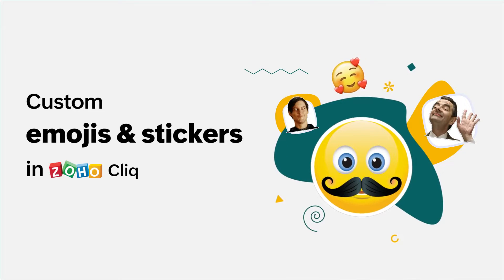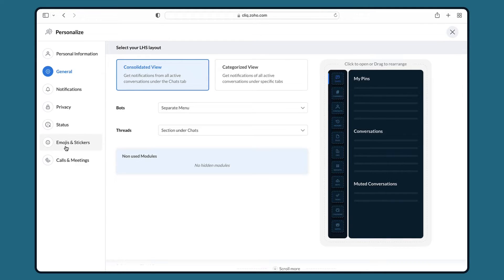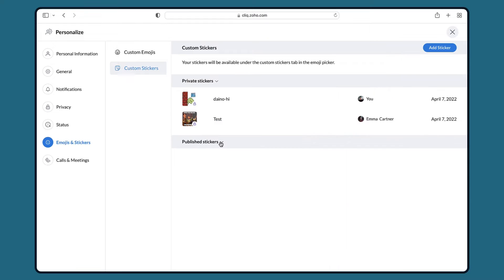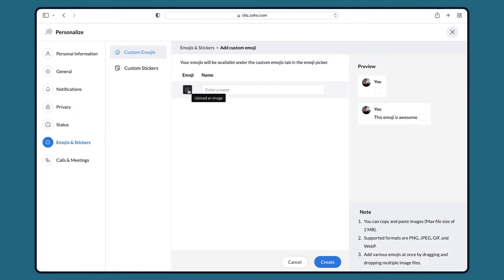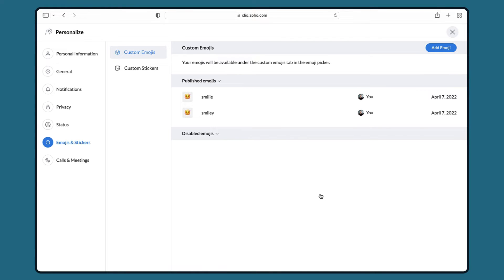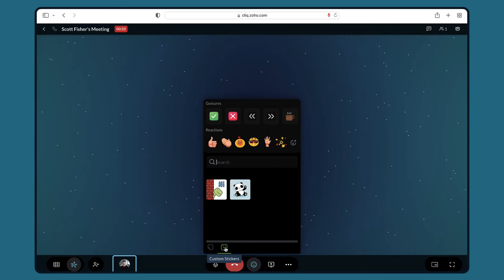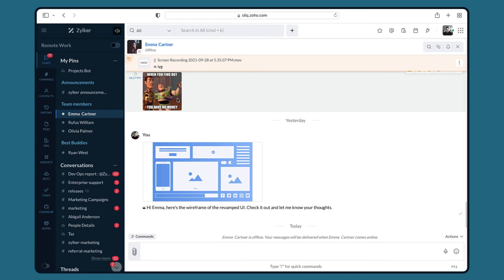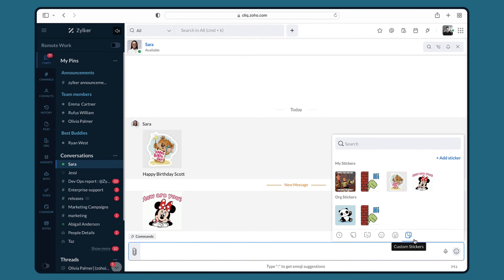How-To Videos | Custom Emojis & Stickers | Zoho Cliq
Why limit yourself to default emojis when you can create your emojis and stickers in Cliq? Better express your thoughts with the all-new 𝐂𝐮𝐬𝐭𝐨𝐦 𝐄𝐦𝐨𝐣𝐢𝐬 & 𝐒𝐭𝐢𝐜𝐤𝐞𝐫𝐬 addition.

This video will help you gain an understanding into how to add and use custom emojis and stickers in Cliq.